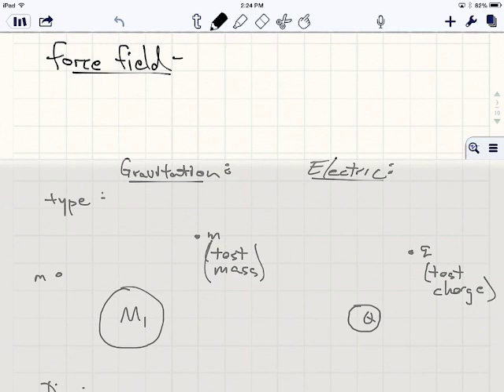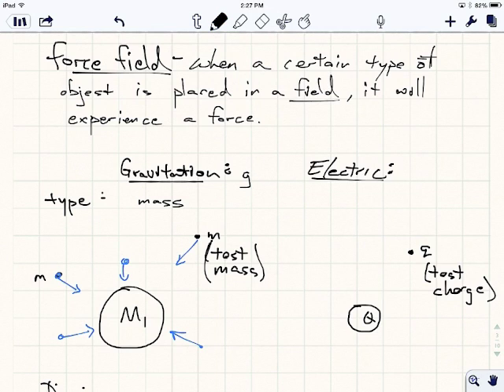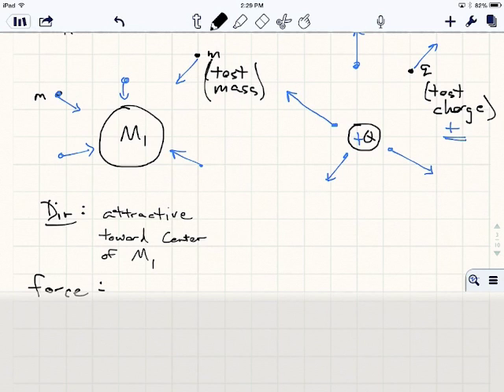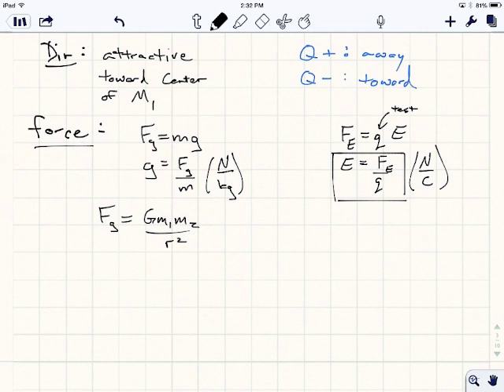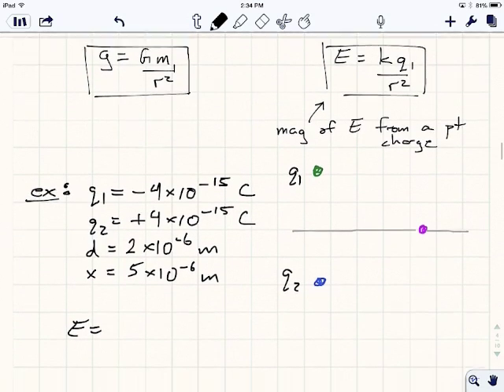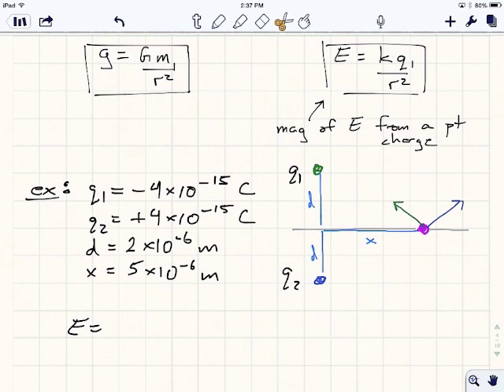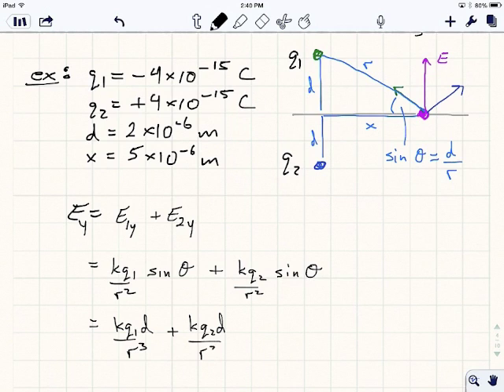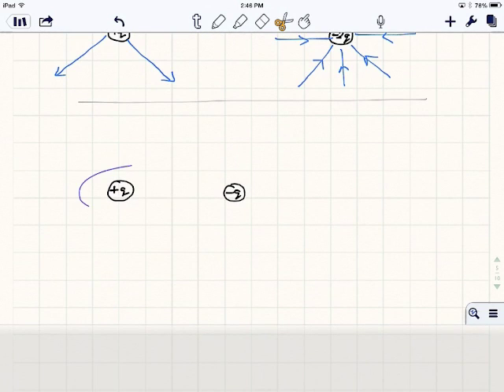Adv Phys Unit 09.01 Electric Fields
Definition of Electric Field
Electric field from point charges
Electric Field Diagrams